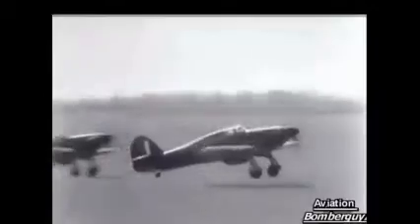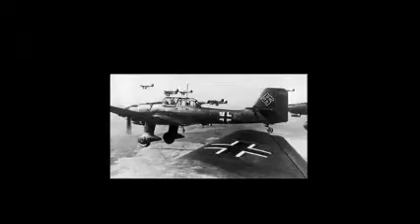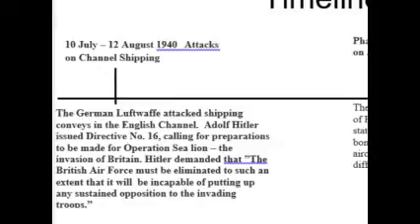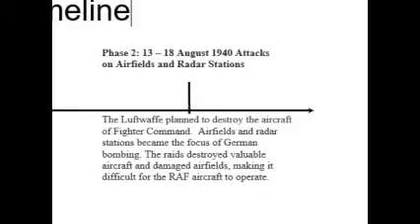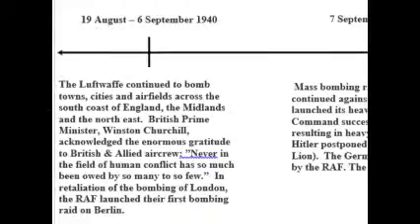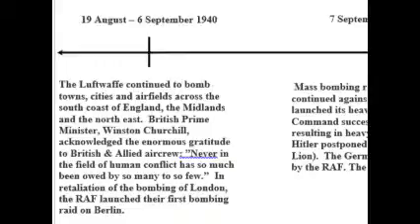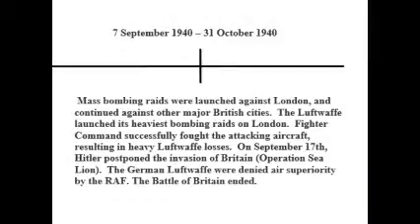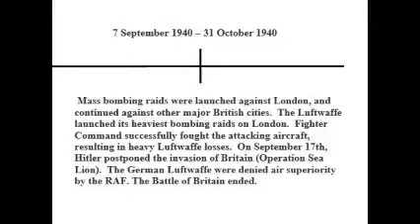Battle of Britain Documentary